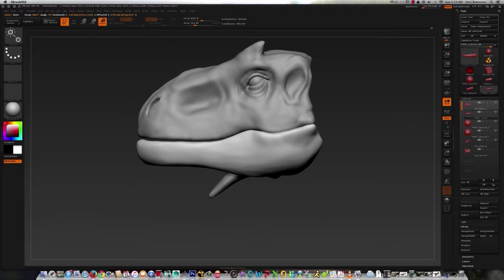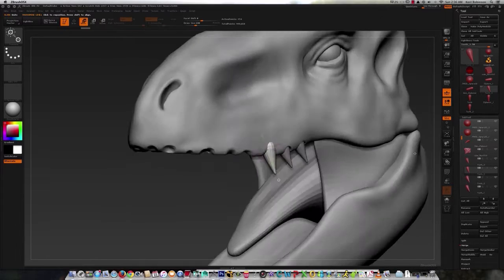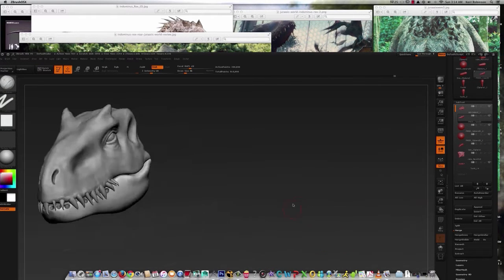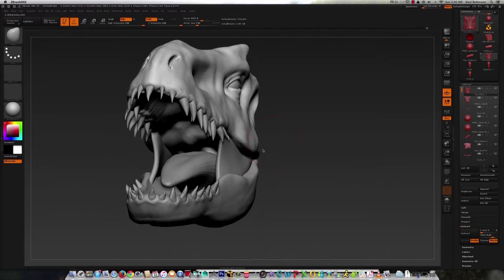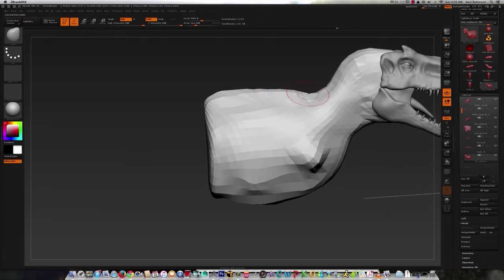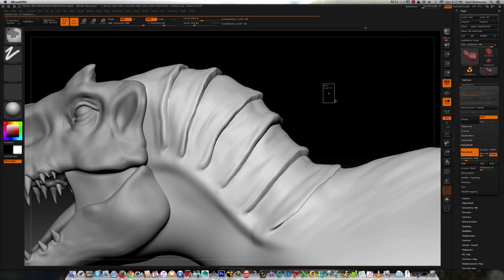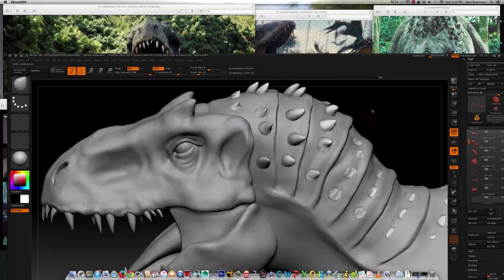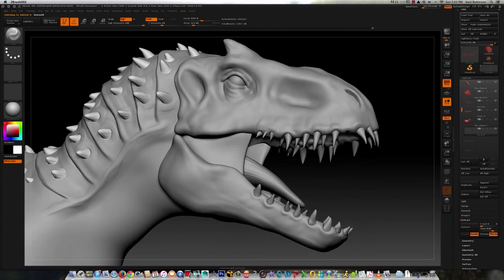Sculpting Indominus Rex in ZBrush (Part 2 - teeth and body w/ZSpheres and dynamesh)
Sculpting Indominus Rex in ZBrush (Part 2)

In this video I continue where I left off in Part 1, by adding the teeth, body and a few other details.

This stage really allowed me to start getting a strong sense of how the sculpture starts to come together.

I try various methods of geometry creation such as ZSpheres, and Mesh Extraction to create the teeth and the spikes going down the length of the neck and body.

But that is enough babbling, enjoy part 2!!